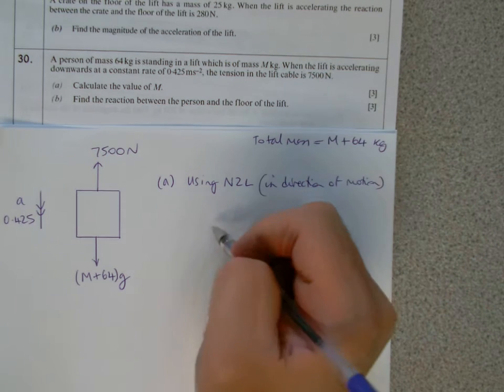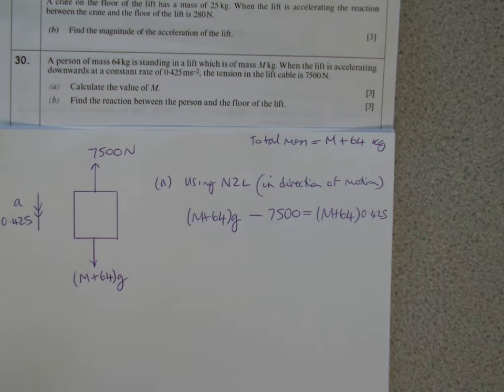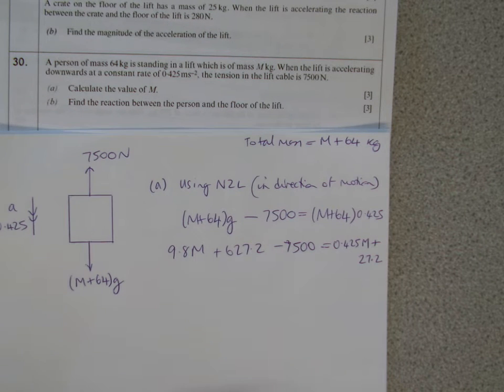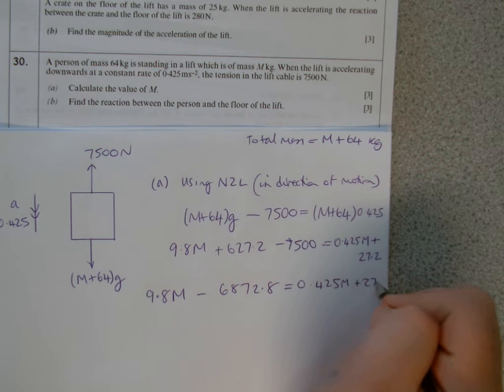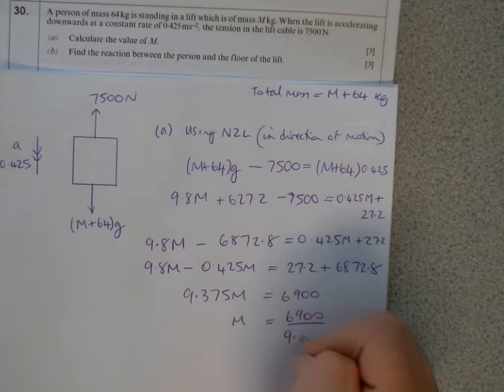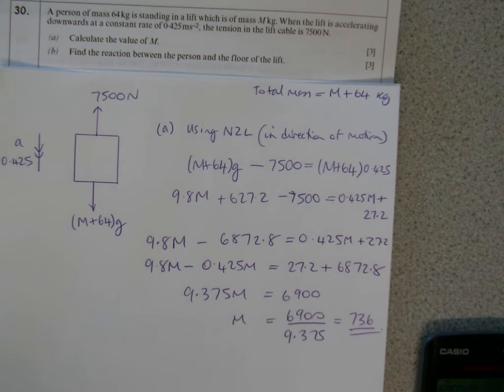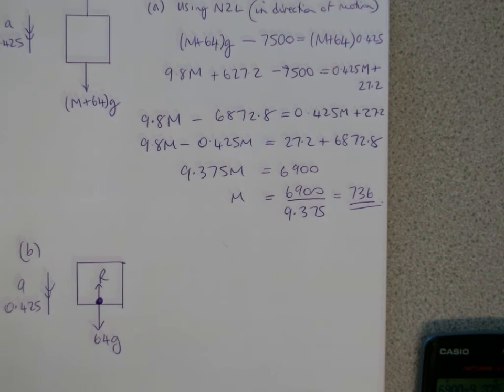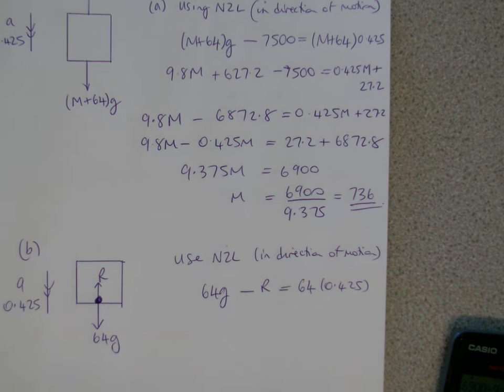Q30 M1 ULTIMATE